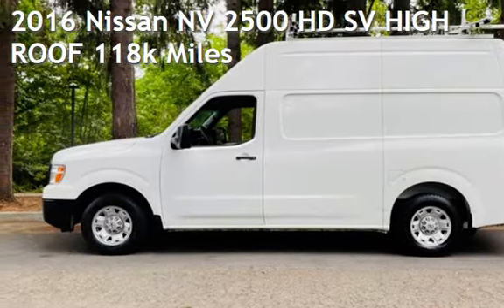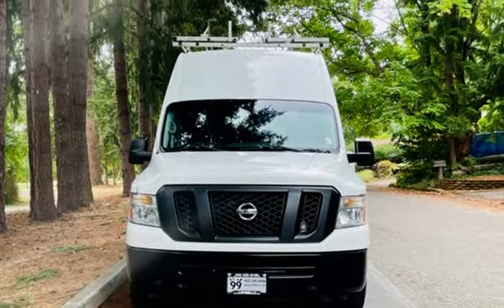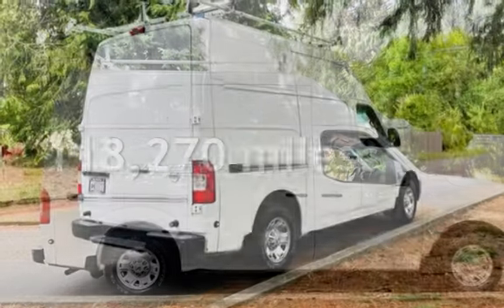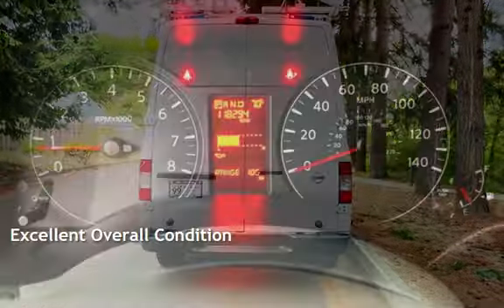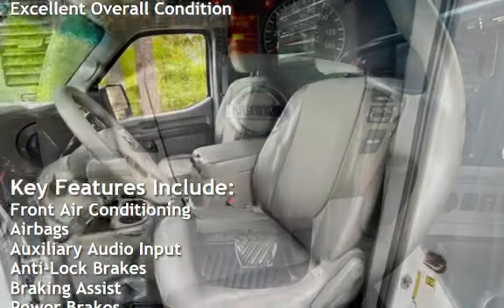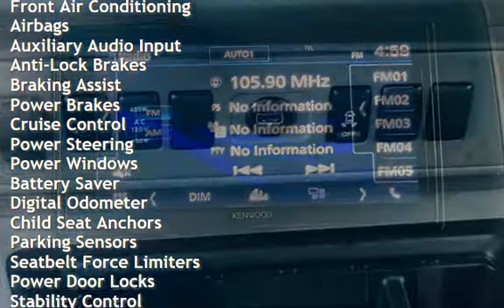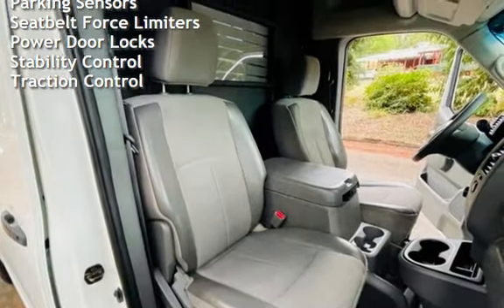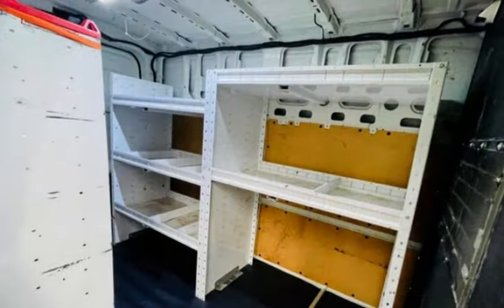2016 Nissan NV 2500 HD SV HIGH ROOF 118k Miles for sale in Milwaukie, OR